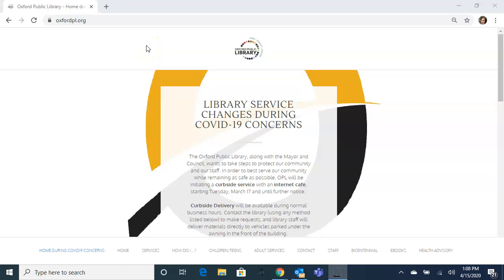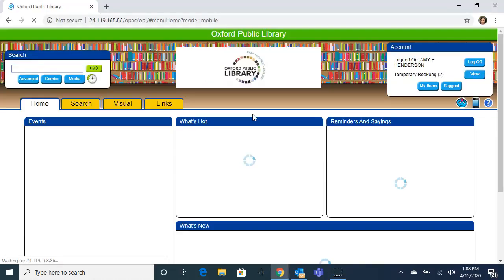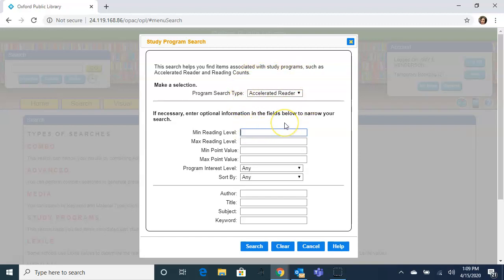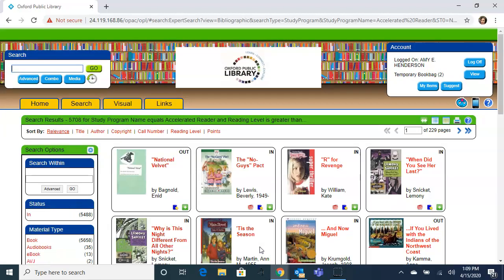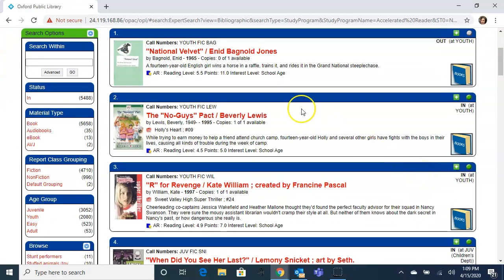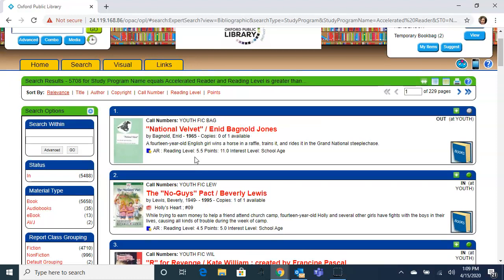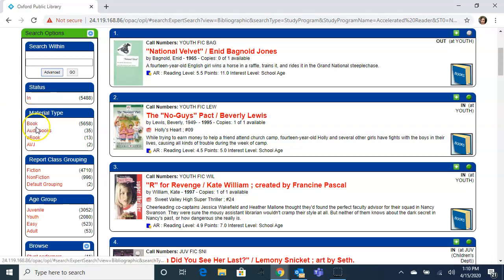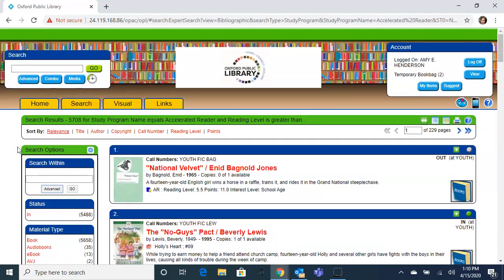Search for A R Titles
Learn how to use the Oxford Public Library's online catalog to search for Accelerated Reader titles.